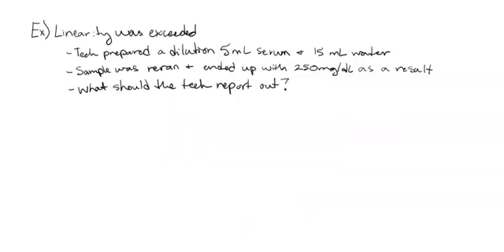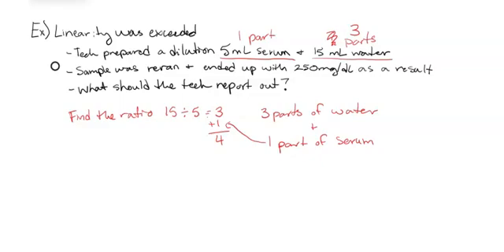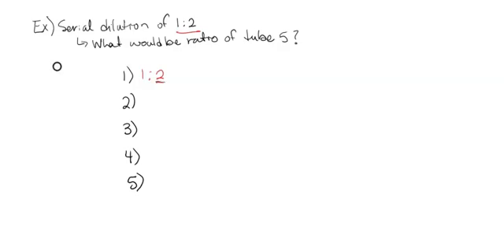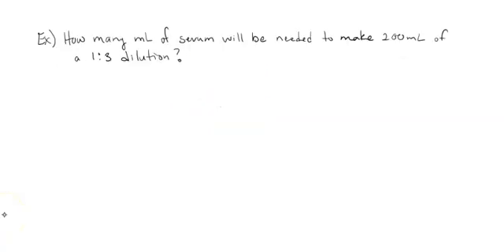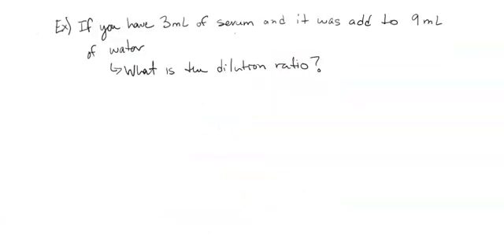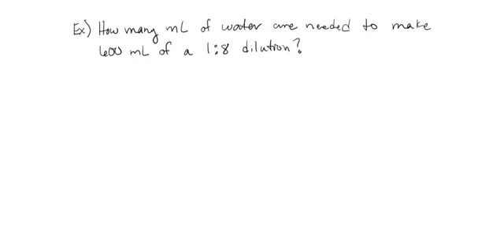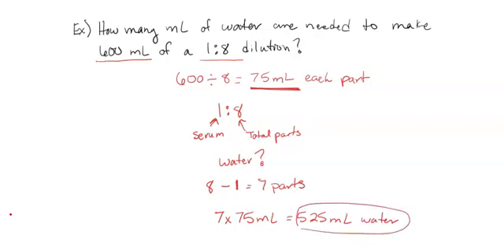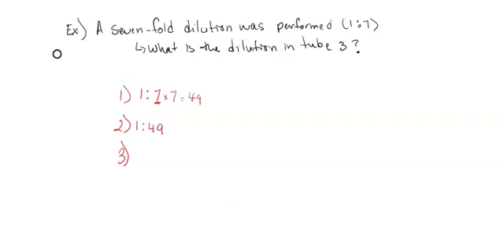MLT 115 Dilution Practice Examples